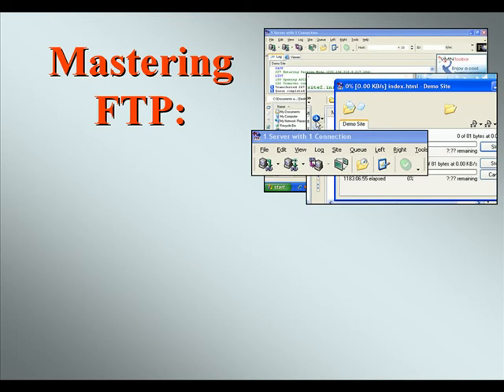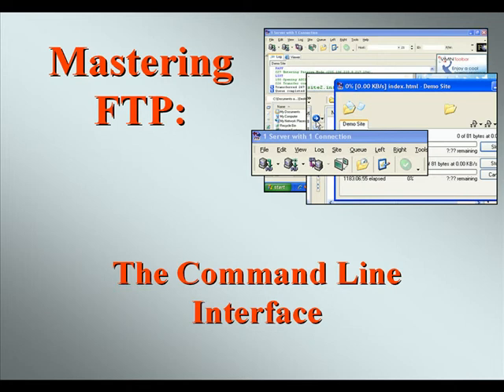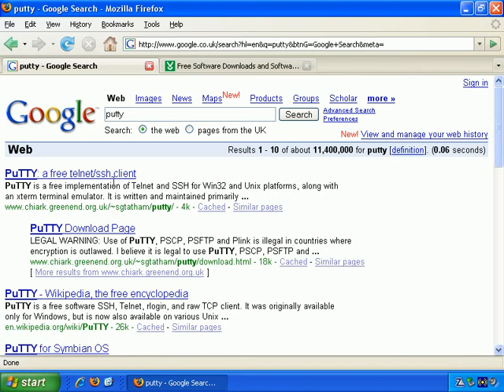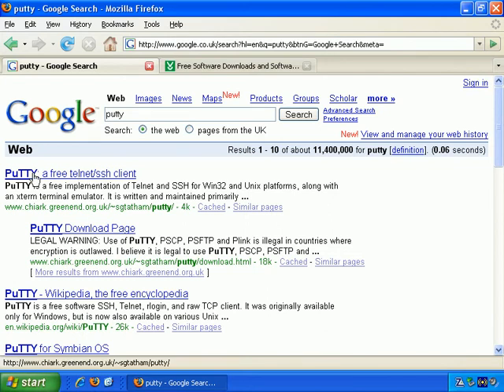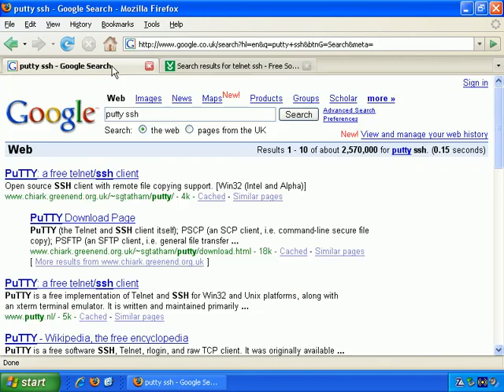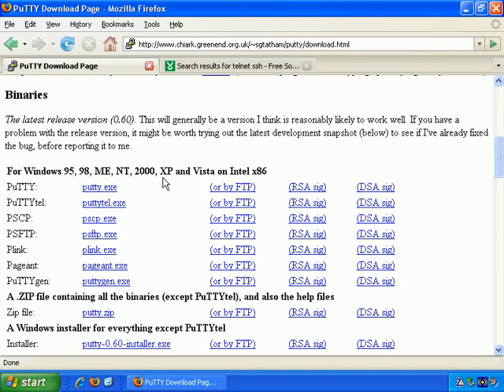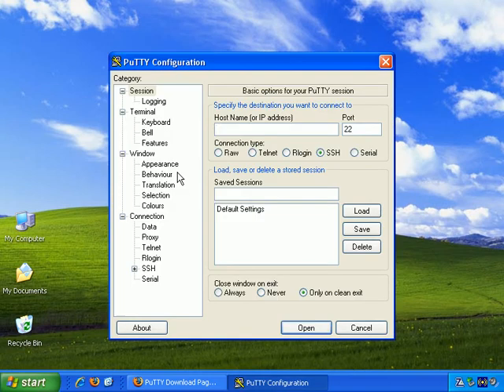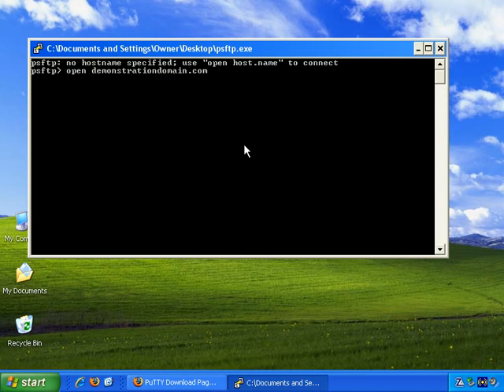Masterying FTP - How Does FTP Work Using The Command Line Interface